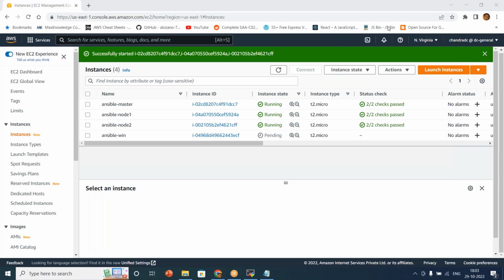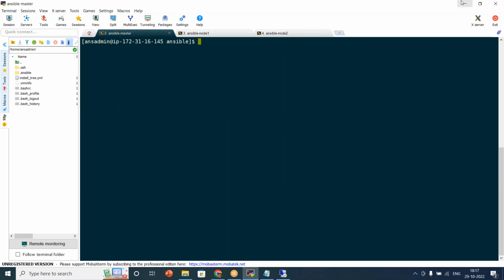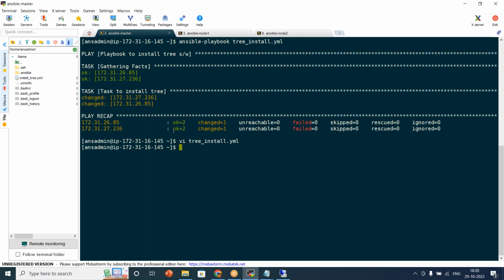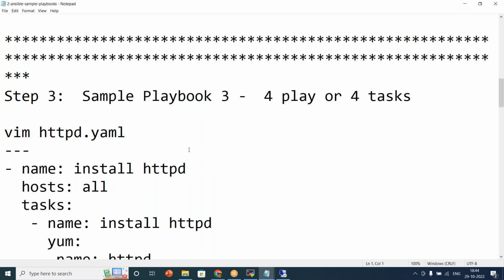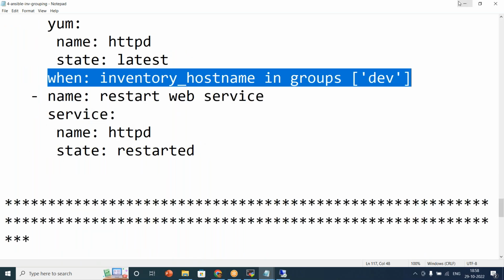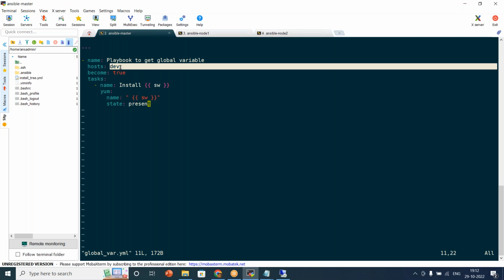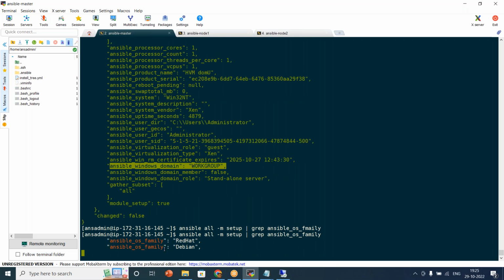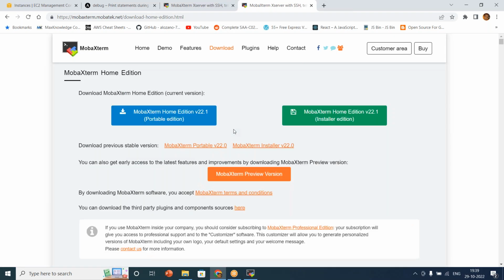An Overview of Ansible in DevOps Streamlining Operations - Session 6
In Session 6 of the DevOps series, we explore Ansible and its role in streamlining operations within the DevOps lifecycle.
This session provides an overview of Ansible architecture, key components, use cases, and benefits, explaining how it simplifies configuration management, application deployment, and automation.

Whether you are a DevOps beginner or an IT professional, this session will help you understand how Ansible enables faster, consistent, and scalable infrastructure management.
Inspired by popular creators
Inspired by global YouTubers
Inspired by storytelling creators
DevOps
Ansible
Ansible tutorial
Ansible automation
Configuration management
Infrastructure as code
Ansible playbooks
DevOps automation tools
Ansible for beginners
Ansible advanced
DevOps training
Ansible session 5
IT automation
DevOps course
Ansible DevOps tutorial
Mastering Ansible automation
DevOps with Ansible
Ansible configuration management explained
Infrastructure automation with Ansible
Ansible playbooks tutorial
DevOps automation tools
Learn Ansible from scratch
Ansible training session 5
ansible overview
ansible in devops
ansible automation
configuration management tools
ansible basics
ansible architecture
ansible playbooks
devops automation tools
infrastructure as code ansible
ansible for beginners
devops session 6
ansible training

Thanks to Chandra sir